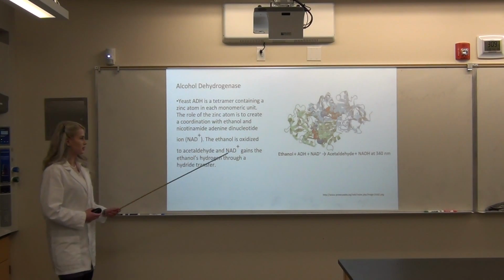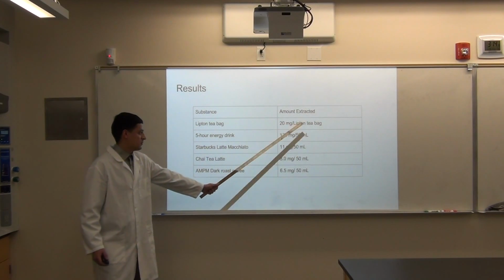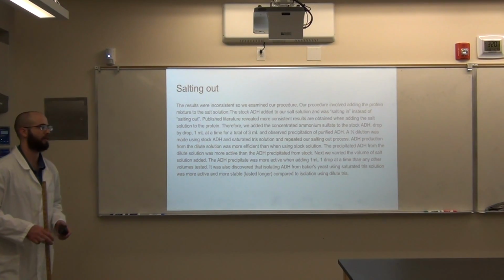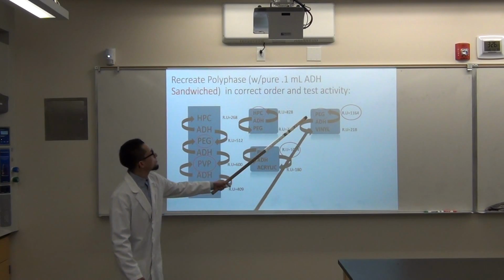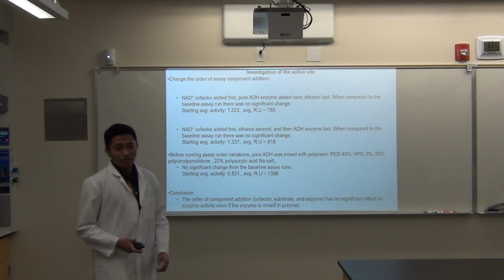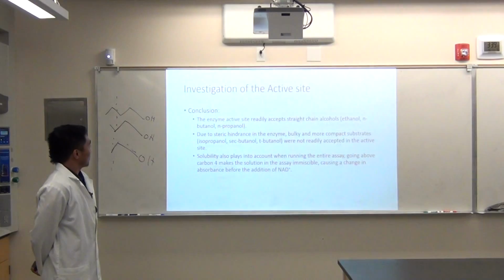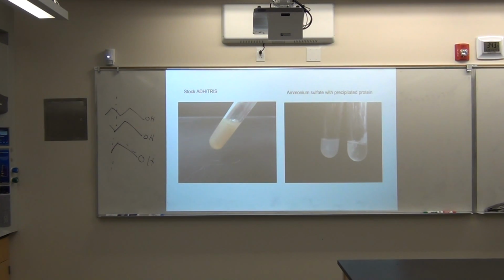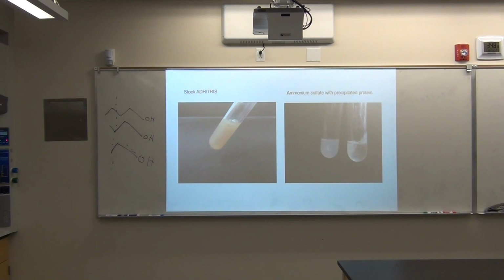Victor Valley College Winternship 2016 Presentation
VVC's Winternship 2016 presentation of aqueous polyphase solutions on alcohol dehydrogenase and more.